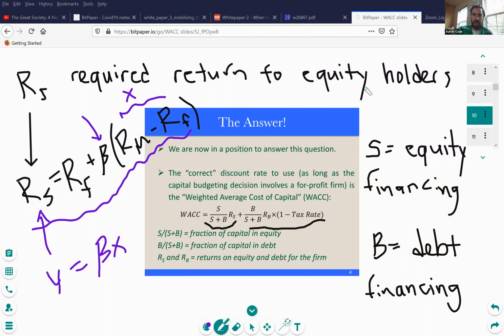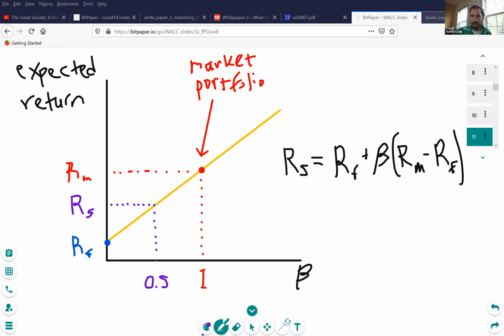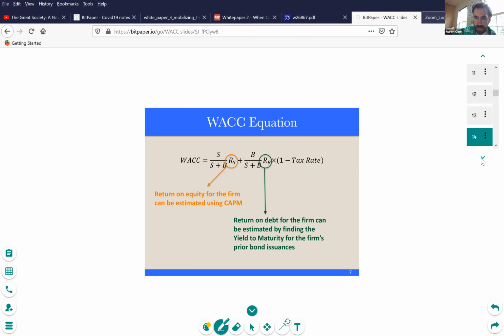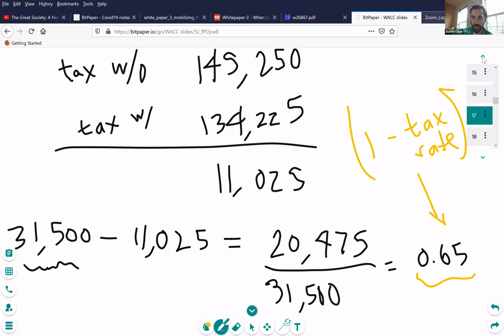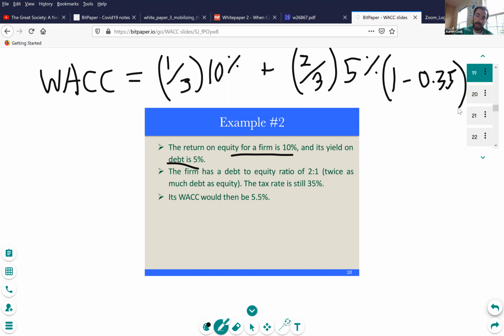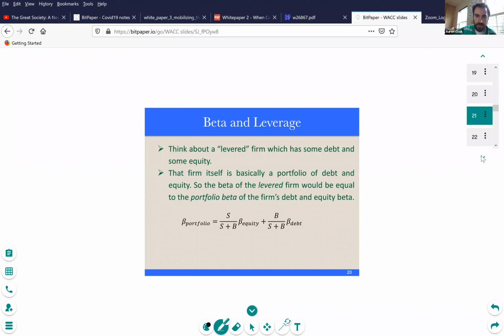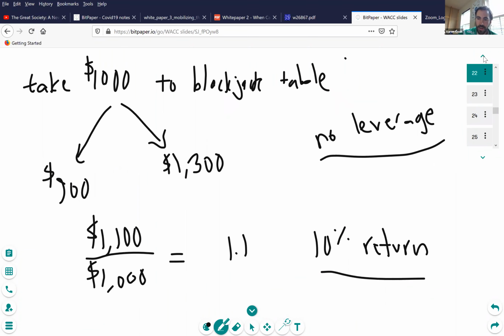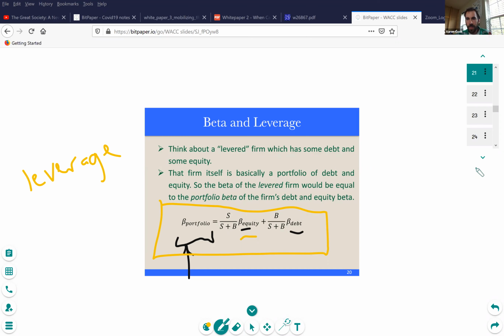Weighted Average Cost of Capital (part 2) - EBF 401 - Penn State - Wednesday April 1